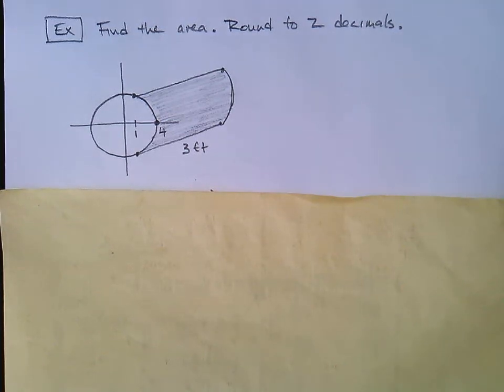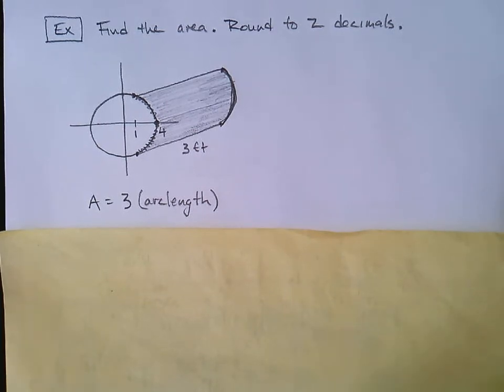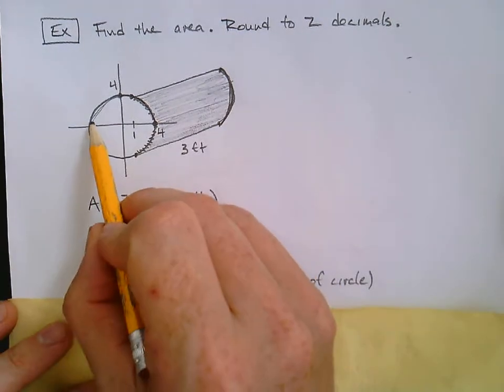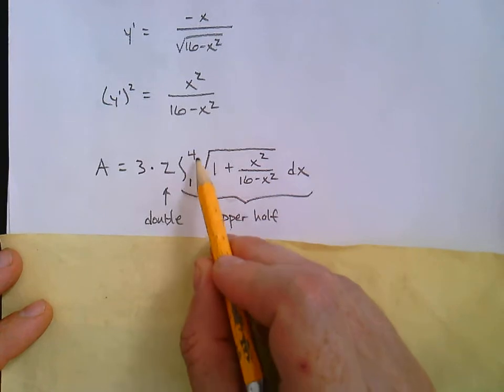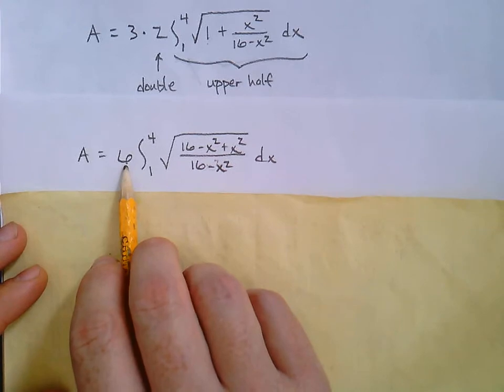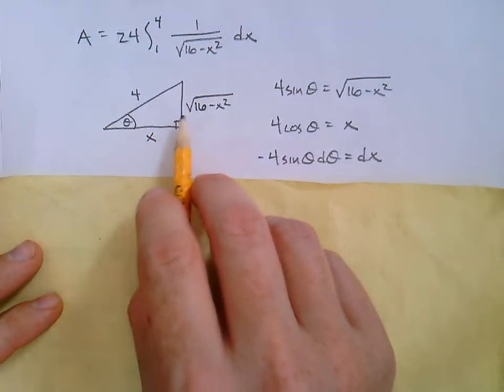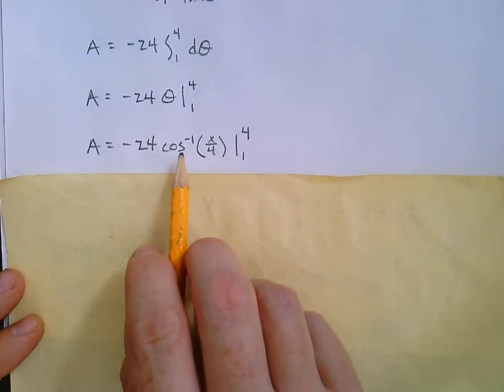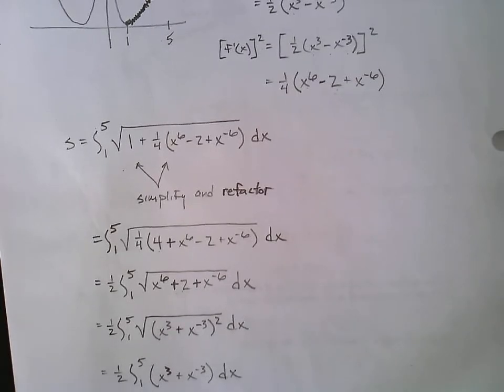151, 8.1 - part 3